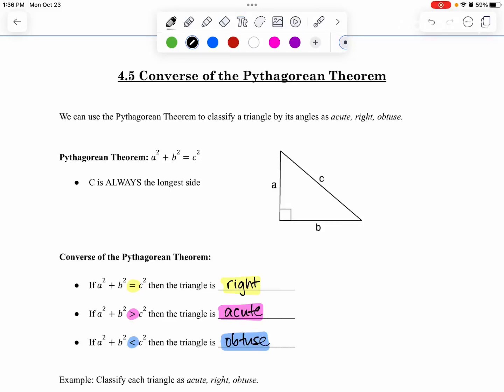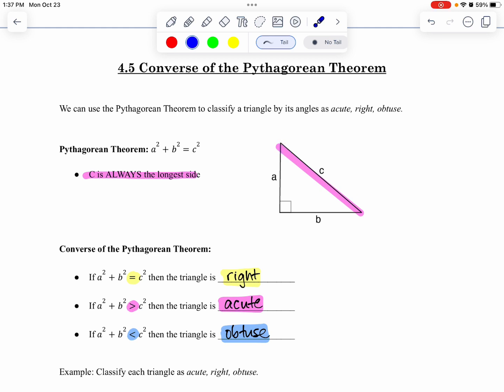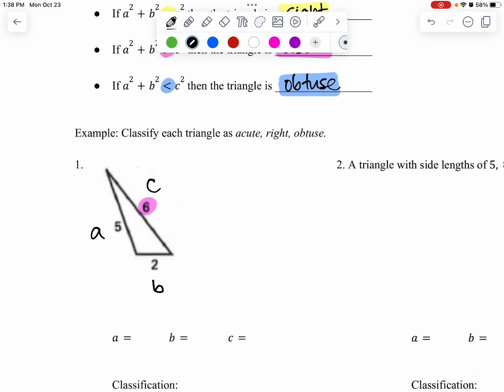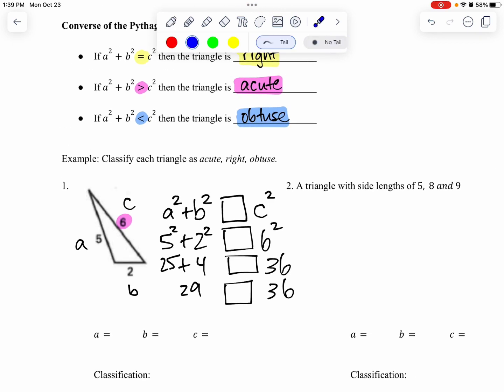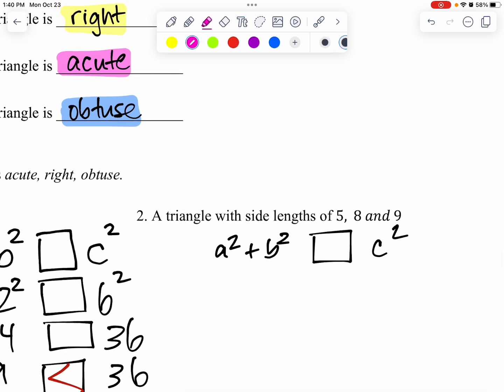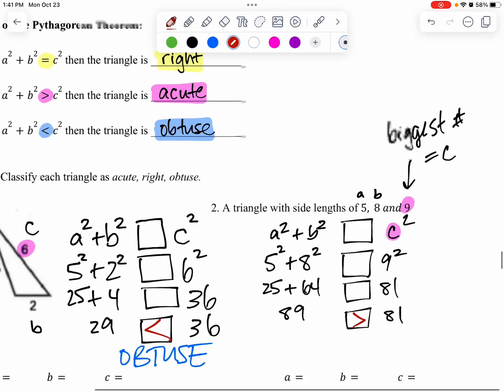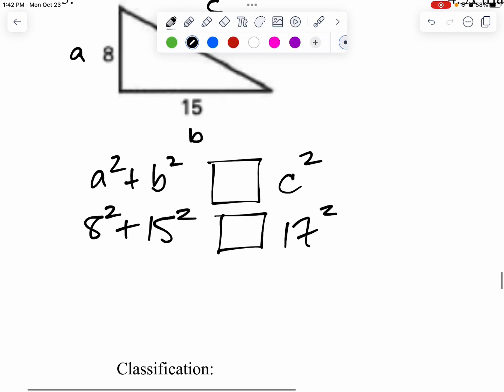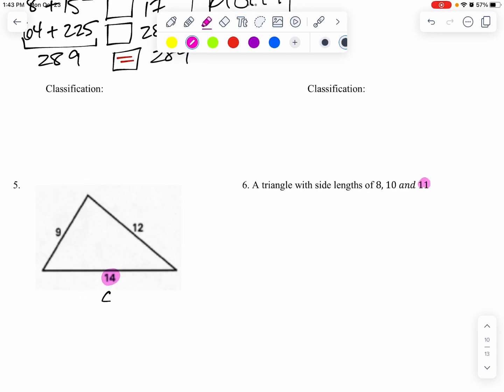M214 Chapter 04 #5 (English)